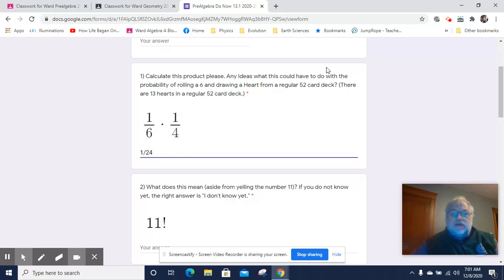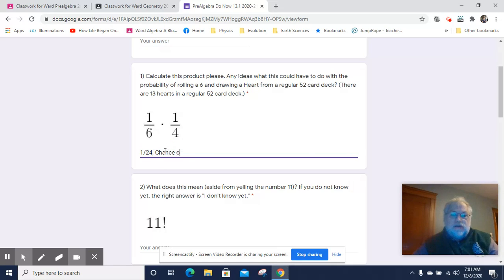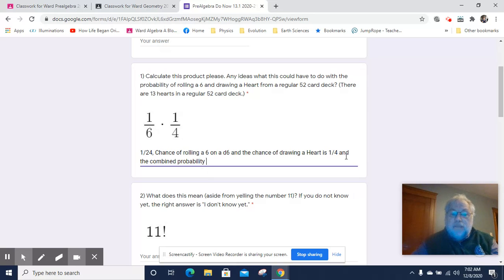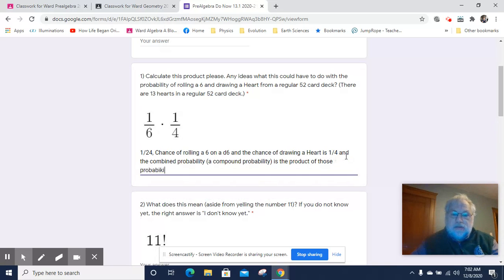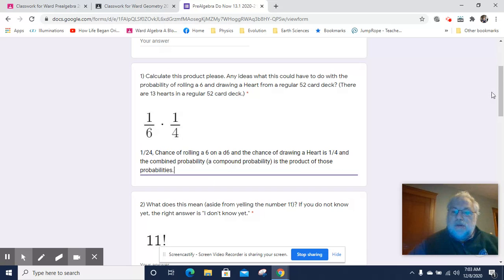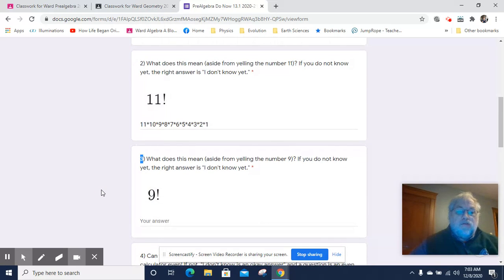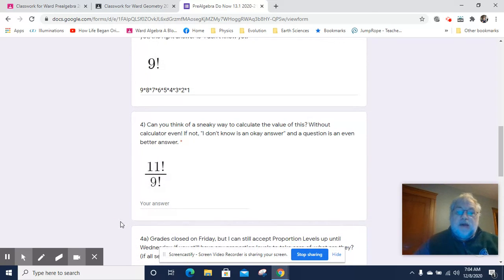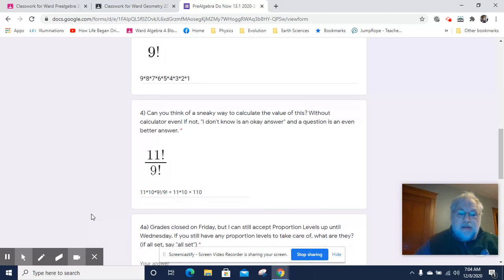PreAlgebra Do Now 13.1 Video Key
Week 13, Day 1 Video Key for Do Now